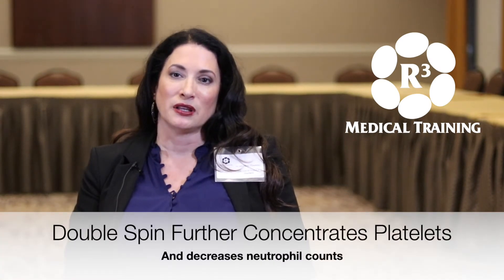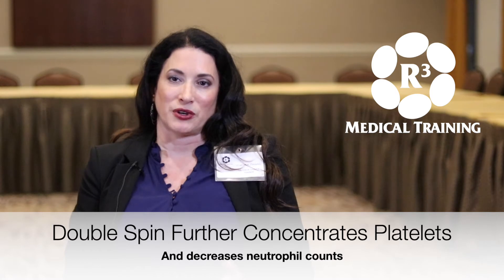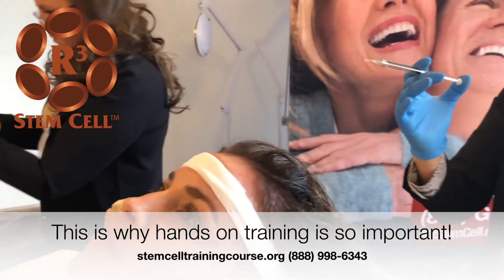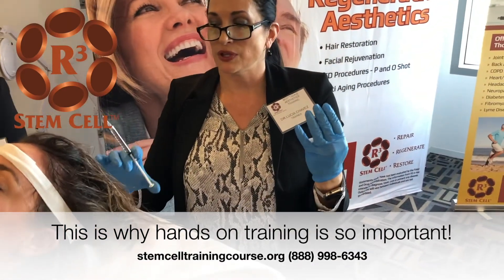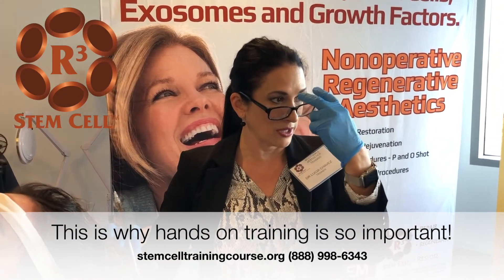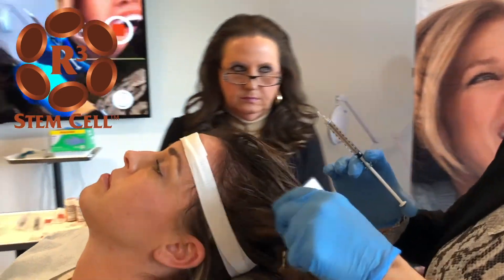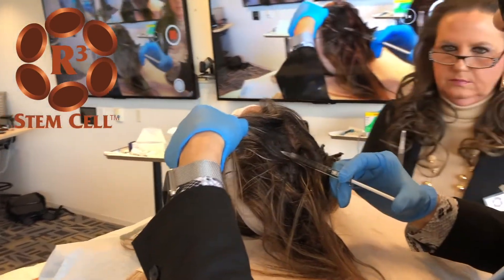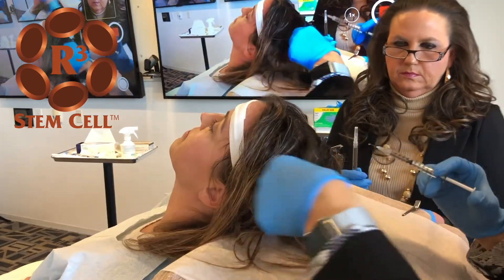Why Use a PRP Double Spin for Hair Restoration?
When offering PRP therapy for hair restoration, it is better to use a Double Spin. R3 Medical Trainer Dr. Lucia Chavez explains why in this video.

R3 Medical Training provides first rate PRP, Stem Cell and Exosome hair restoration training. Work on real patients performing real procedures!

Attendees can even have a procedure on themselves if desired.
The training will provide you with the complete skill set, and you will be able to immediately go back to your practice and be great at the procedure.